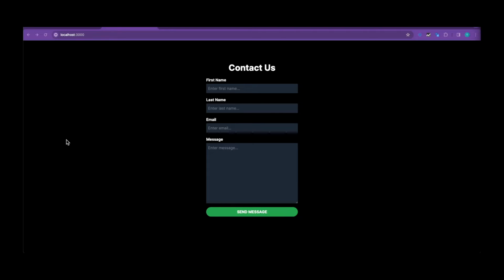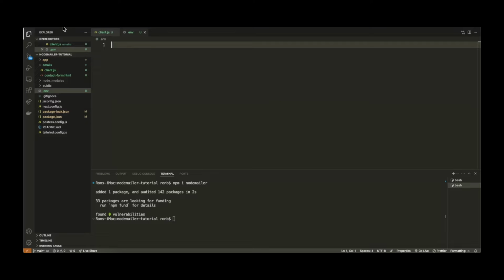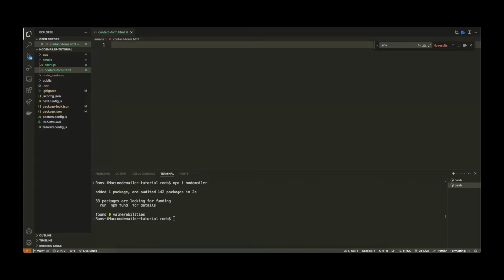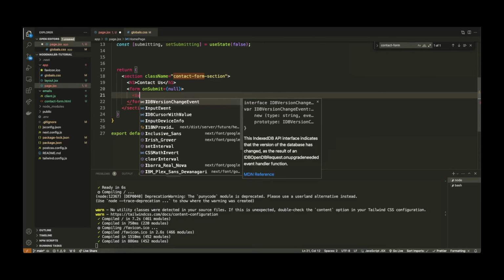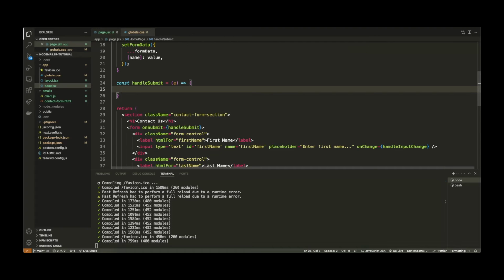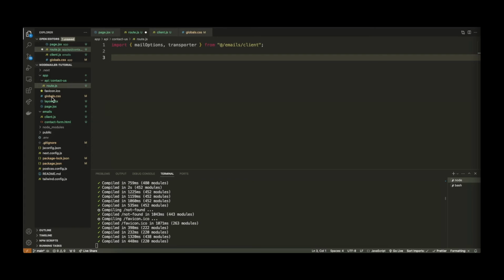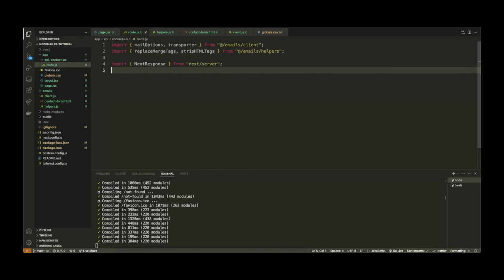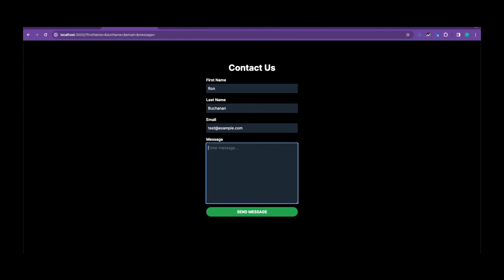Nodemailer Tutorial: Send Email in Node.js, React, and Next.js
Learn how to send emails from your front-end application using Nodemailer with React, Next.js or Node.js. In this tutorial, we will:

- create a basic contact form using Next.js and Tailwind CSS
- install the Nodemailer package and configure it to work with our project
- build React page component that will render the form and handle the form submission event
- call the Next.js API route to invoke Nodemailer's email transport functionality
- send an email to admin (us) with the form submitter's details